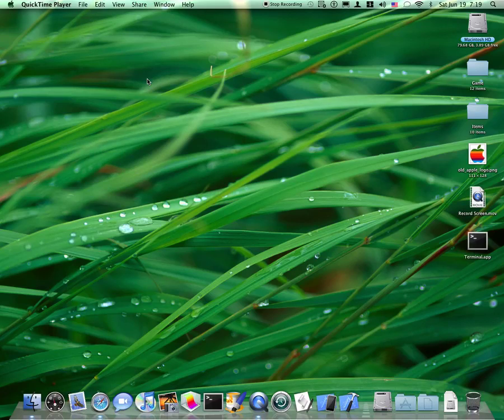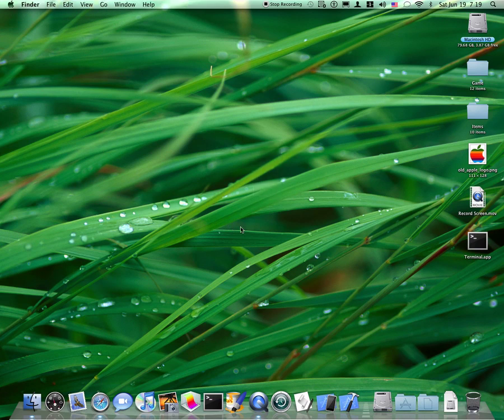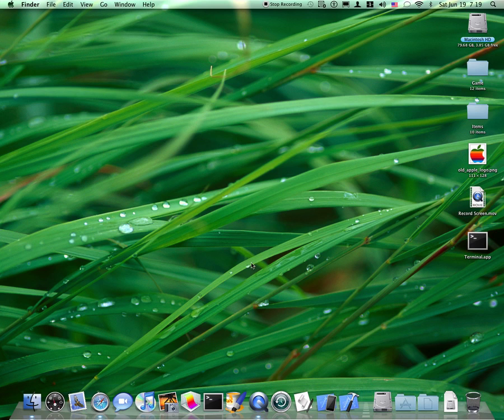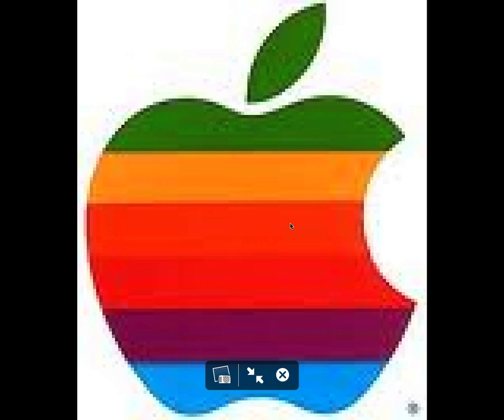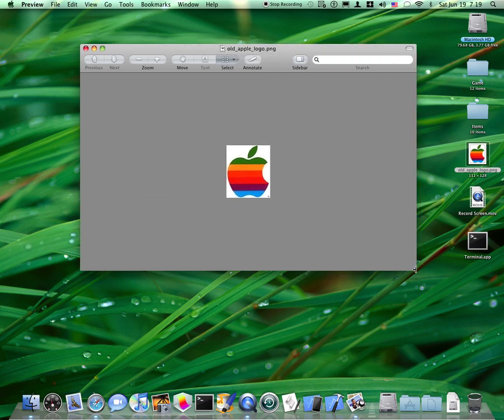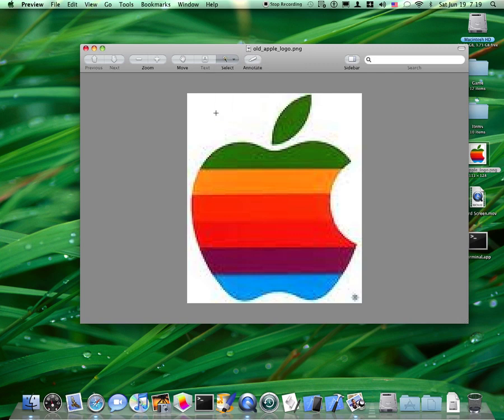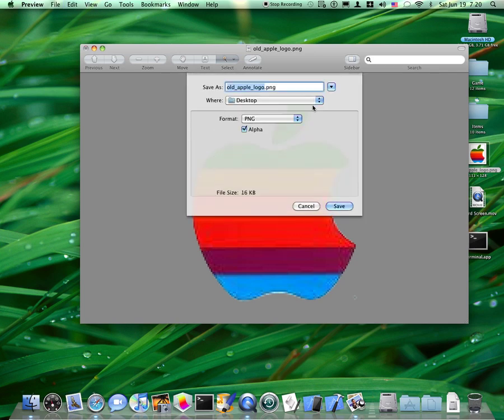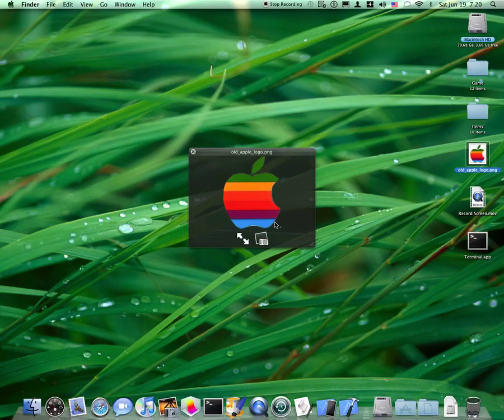How to Make a Transparent Image With Preview on a Mac!!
It's good to be back making videos!!
The reasons I couldnt make a YouTube video in a long time were:
My computer got taken away to do misbehaviour (arguing)
I was on vacation
My External Hard Drive got screwed up.